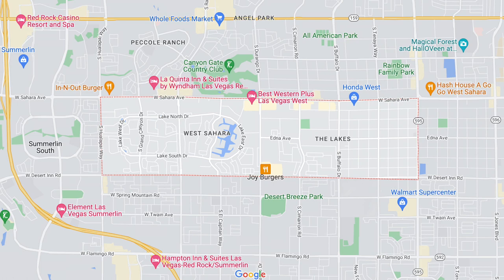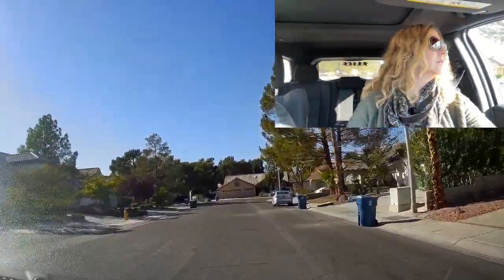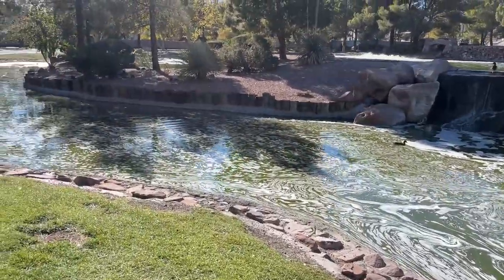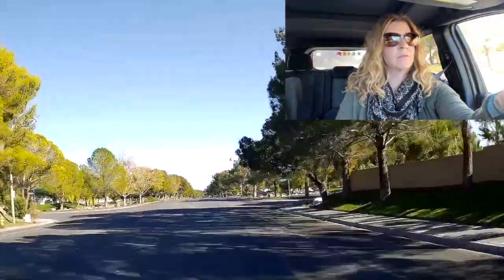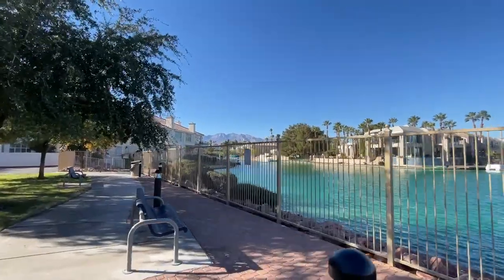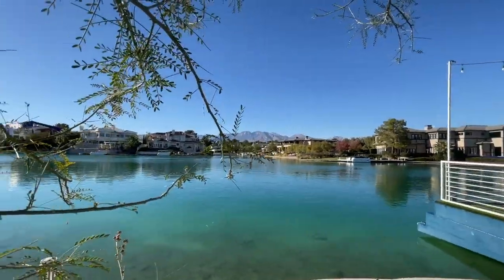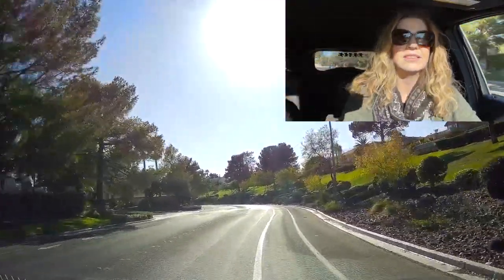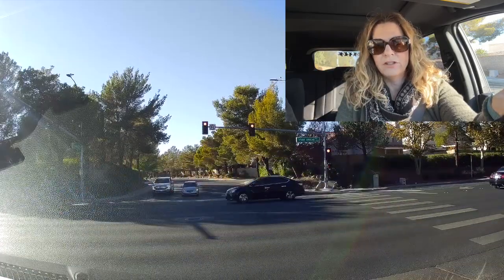The Lakes Neighborhood Tour | Neighborhoods in Las Vegas, NV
The Lakes Neighborhood Drive Through Tour

Come join me as I drive thru all of Las Vegas' most sought after neighborhoods. In this tour I will be showcasing The Lakes.

The Lakes is an affluent 2-square-mile planned community located within the city limits of Las Vegas, Nevada. It is located in the western part of the Las Vegas Valley near the Spring Mountains and Red Rock Canyon National Conservation Area.

Company: Home Realty Center
License #: 180246